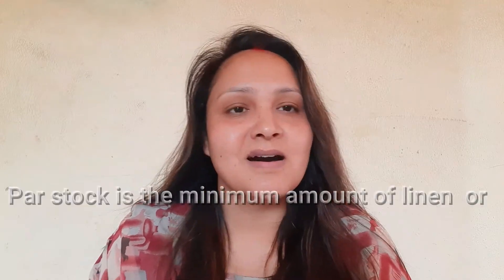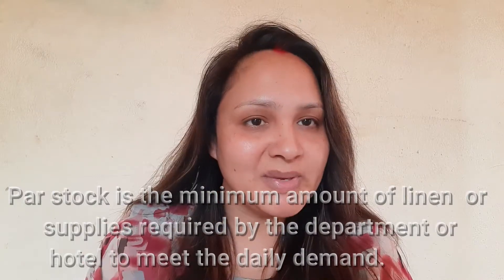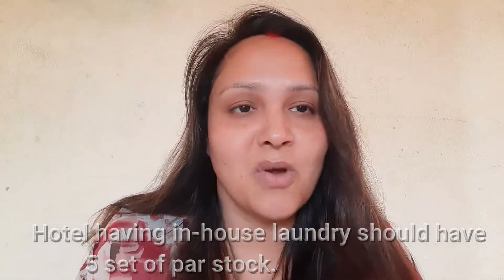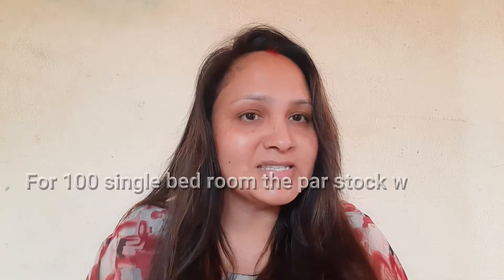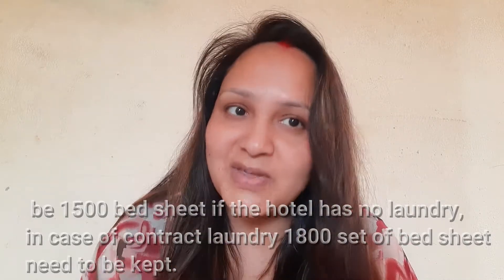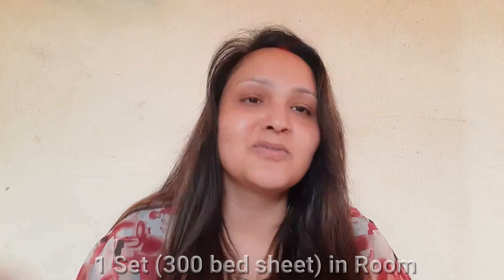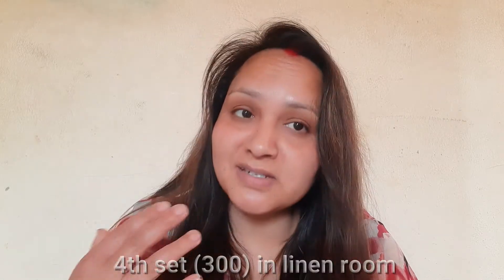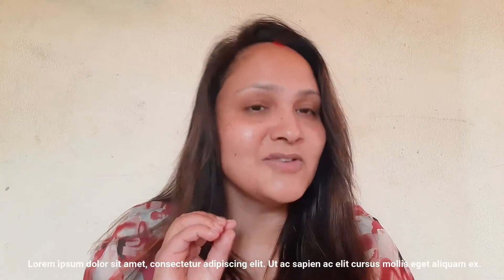Topic 19 Par stock in Hotel Housekeeping Department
Par stock is the amount of supplies, material, linen ,cleaning agent or any thing required by the housekeeping department to run the smooth operation of the department.